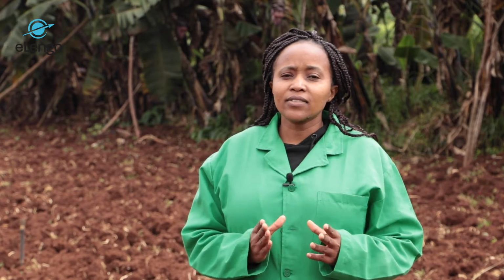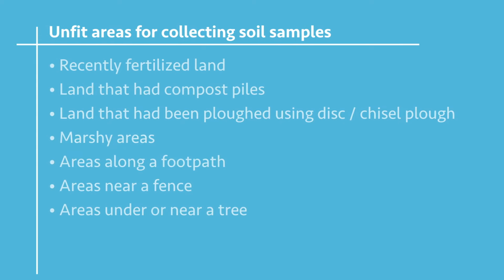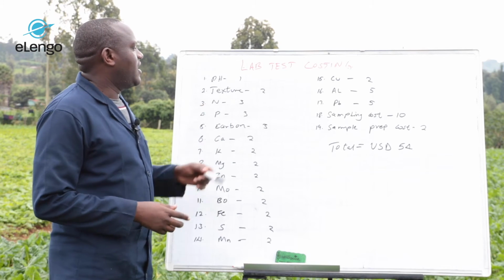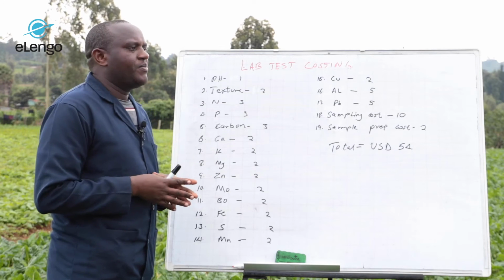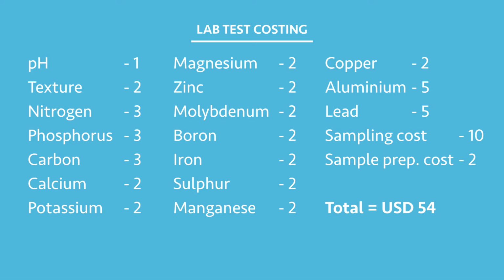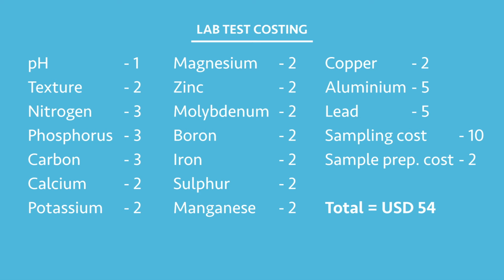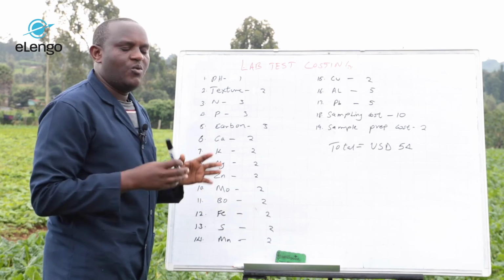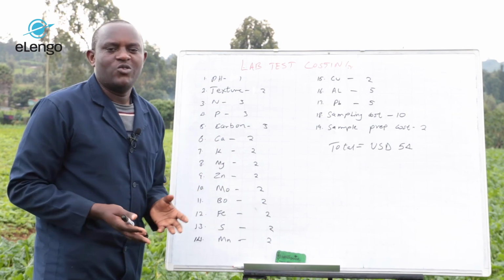Soil Health and Testing ( Lesson 6) - Soil Sampling & Testing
How do you correctly collect a soil sample from your farms? What are some methods you can use to collect a soil sample? Watch this video to learn.

Want lifetime access to the entire course, a PDF manual, tests and a certificate for only USD 9.99?